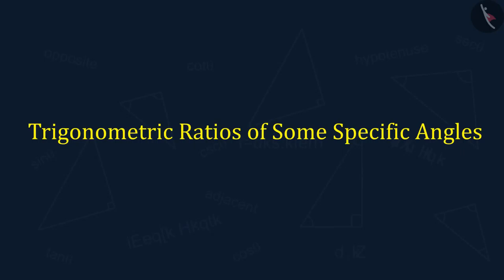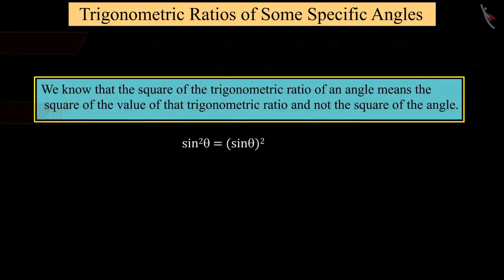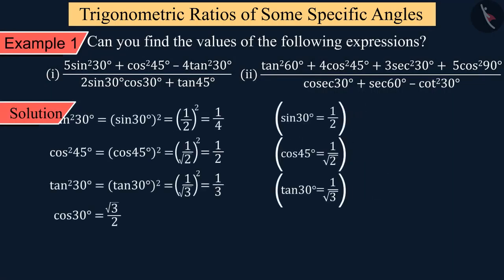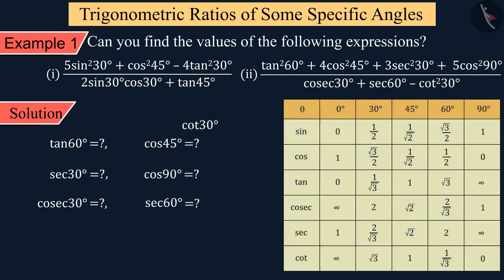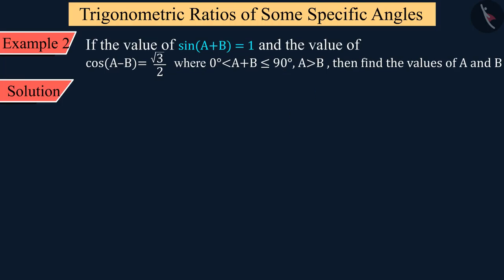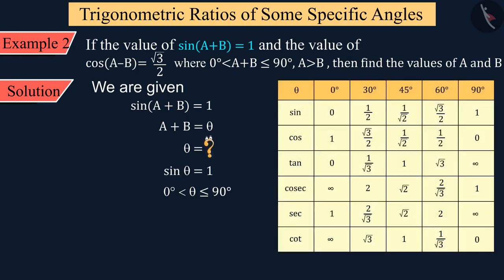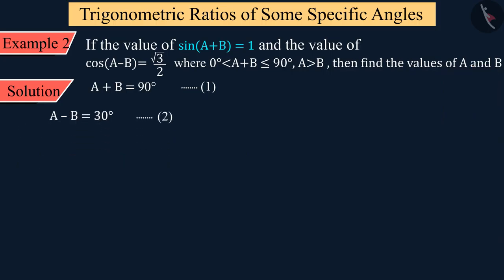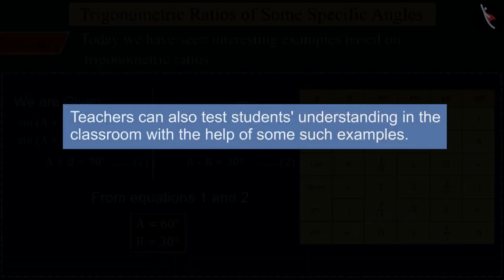Class 10 Maths Chapter 8 'Introduction to Trigonometry' (Part 7) cbse ncert